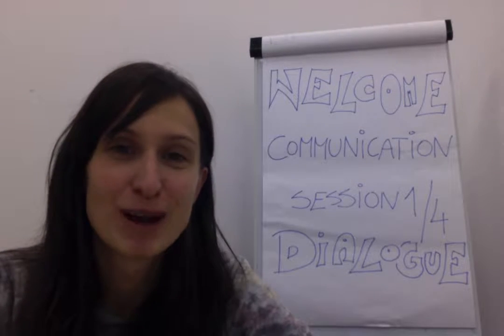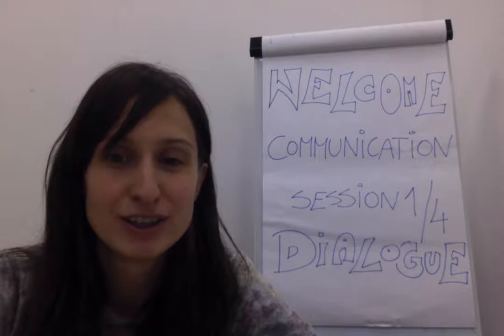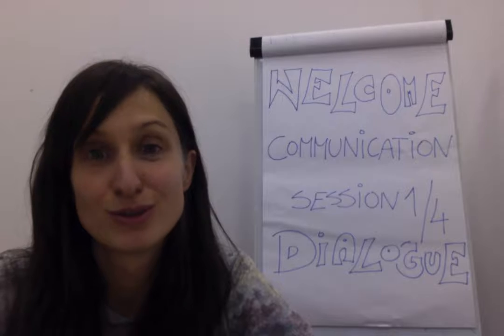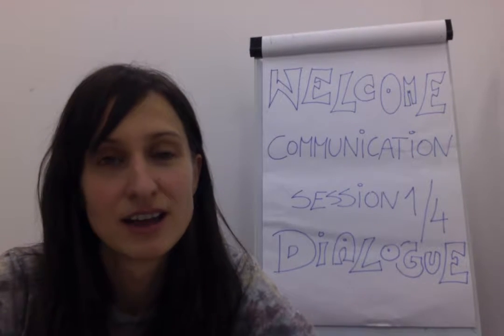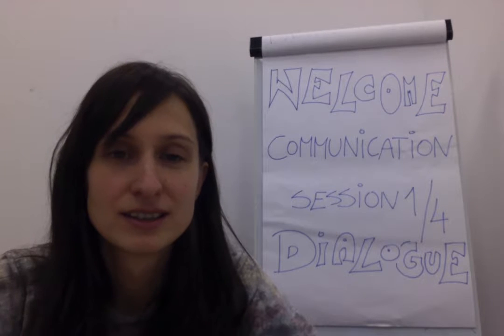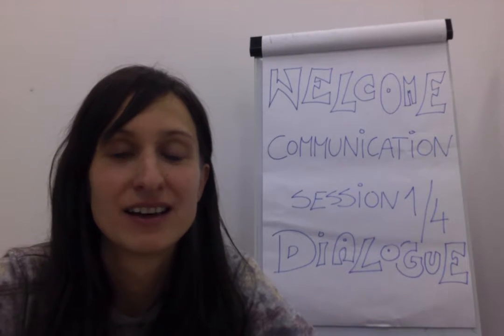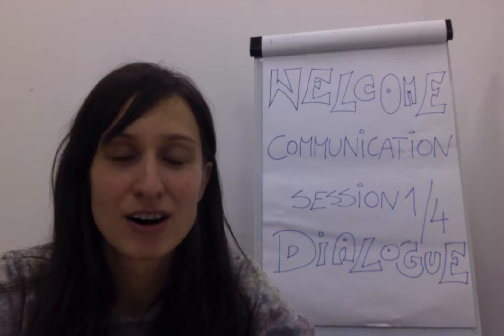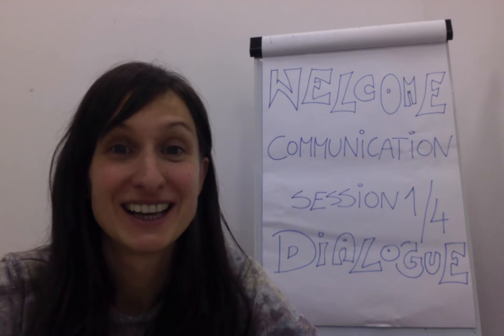Communication 1- DIALOG